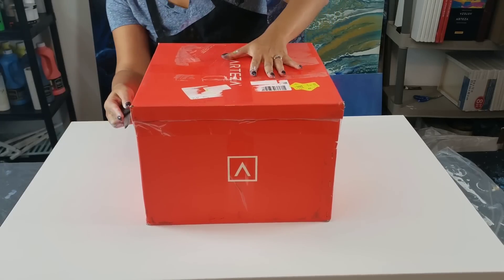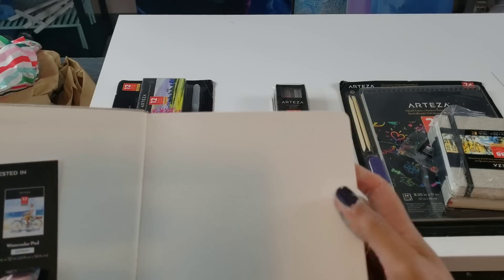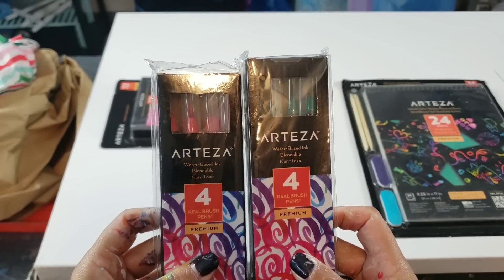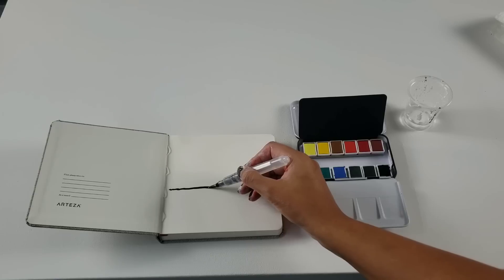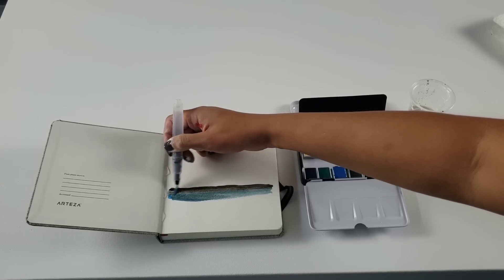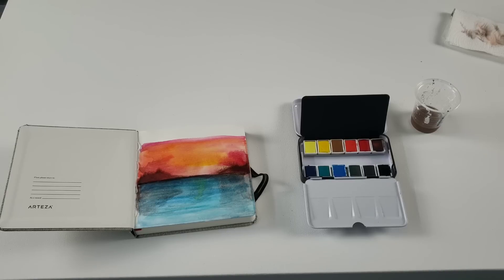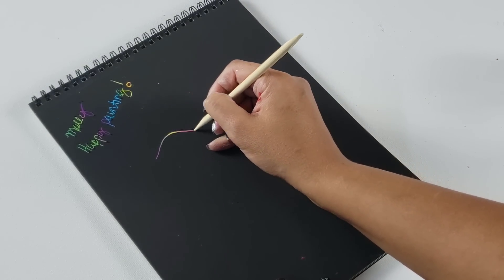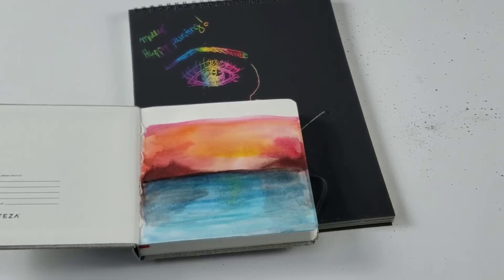Arteza Mystery Box! Watercolor Scratchpad, Gouache and more!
Arteza Holiday Mystery Box! Watercolor and Art Doodling fun! / Acrylic Pouring / Fluid Art

Just Playing with the items arteza sent me! I love this box. When you are feeling uninspired, there is nothing like getting new items to play with. This box includes water color paints and paper, scratch pads, pends and so much more!